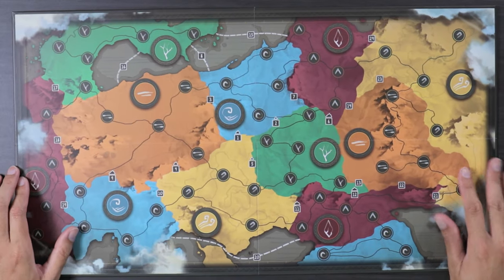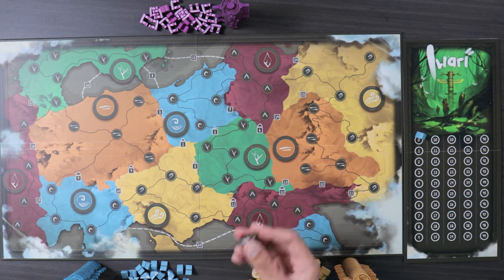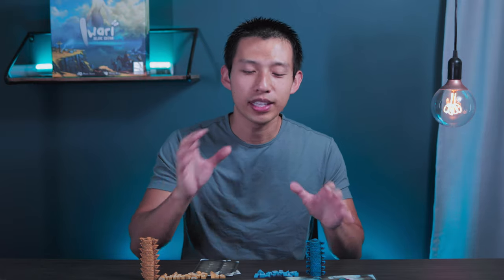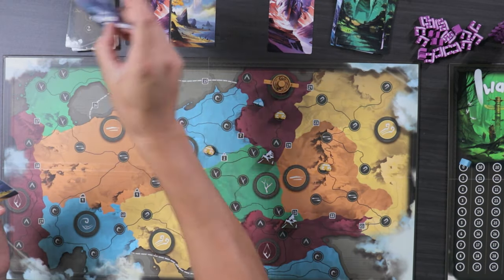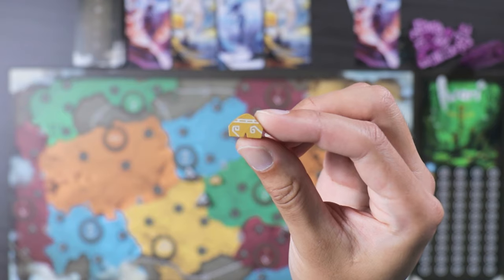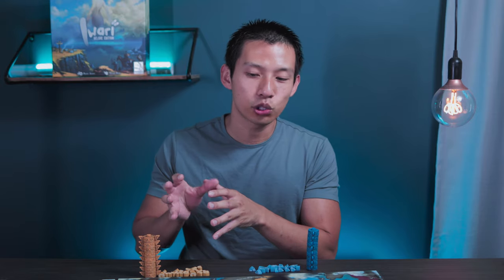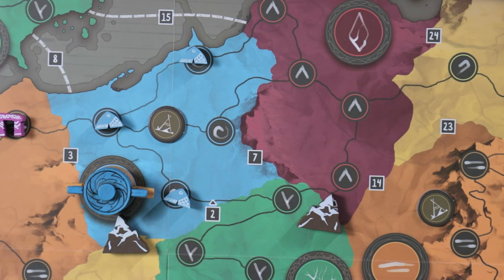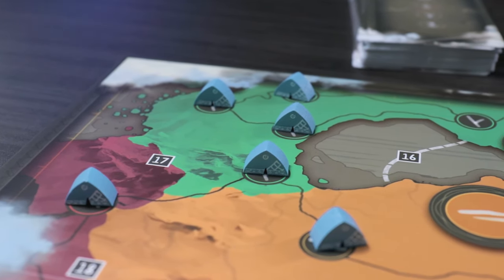How to Play Iwari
Learn how to play Iwari designed by Michael Schacht, art by include Matthew Mizak, and published by Thundergryph Games.

Time Stamps:
Setup: 00:00:05
How to Play: 00:02:35
Tents & Totems: 00:04:47
Endgame: 00:05:48